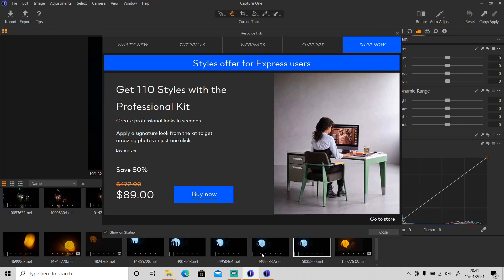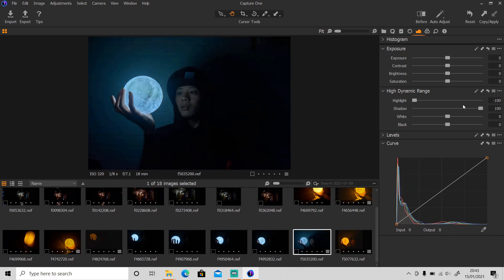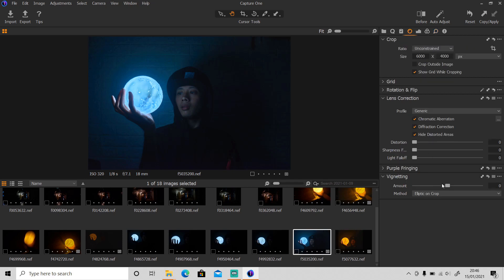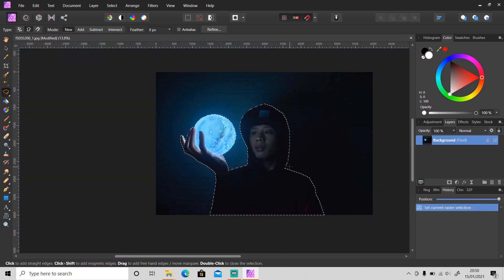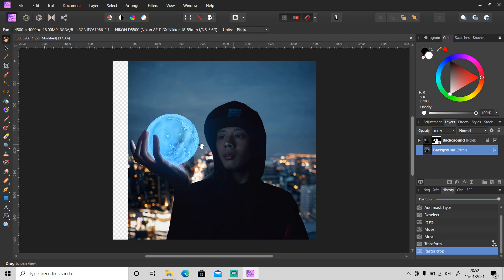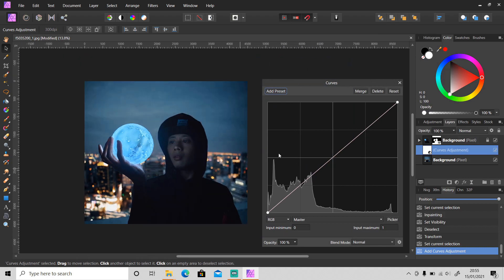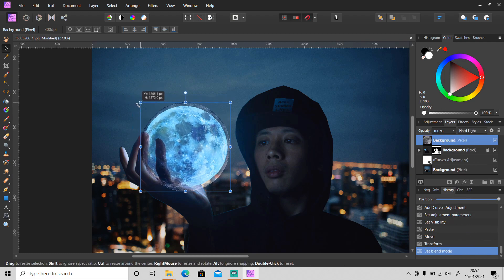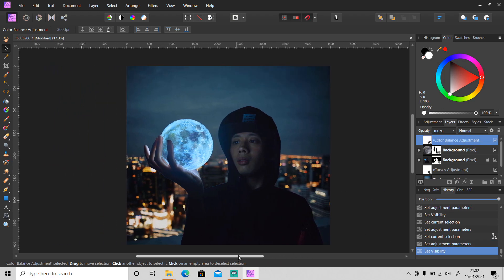How to Create |Holding The Moon| Photo Composite - Affinity Photo Tutorial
In today's video, I'm creating a surrealistic photo composite in Affinity Photo, a person holding the moon.

Image source:
- Photo by Krisna Putra on Unsplash (Main Photo):